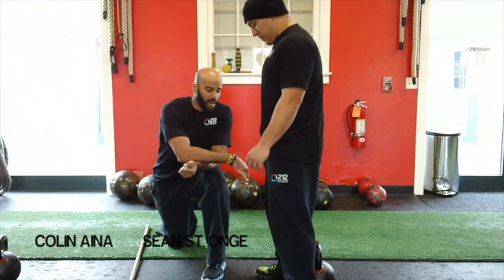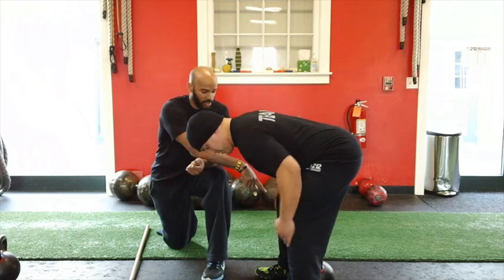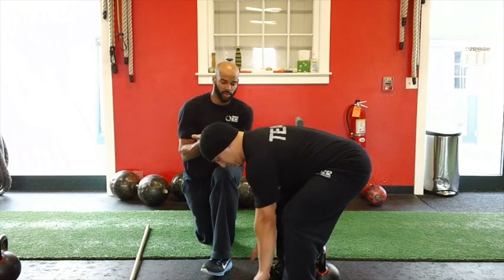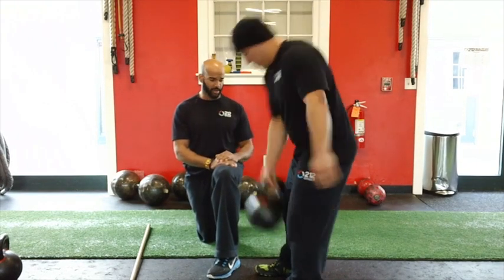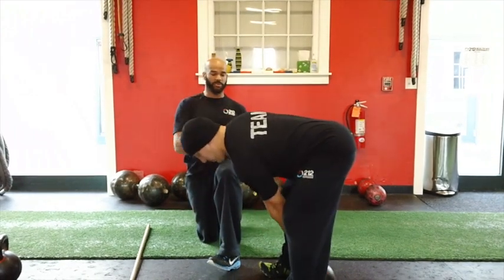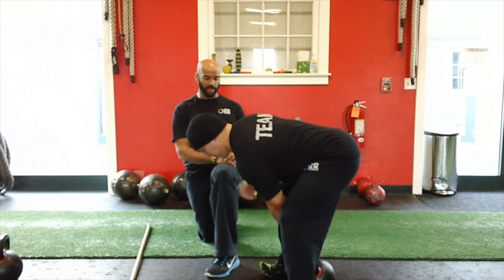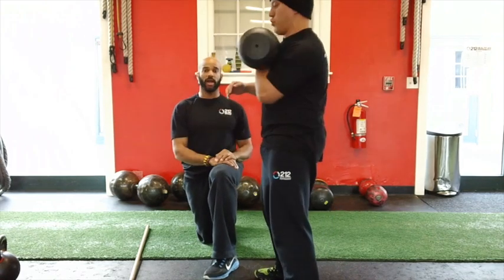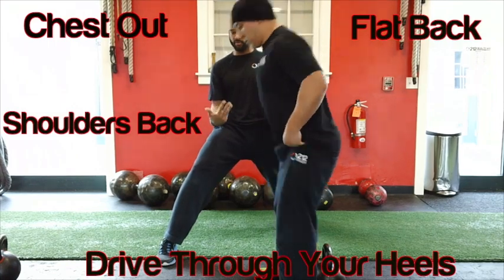Proper technique to lift weight off the ground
Trainer, Colin Aina reviews the proper body positioning to lift weight up off the floor